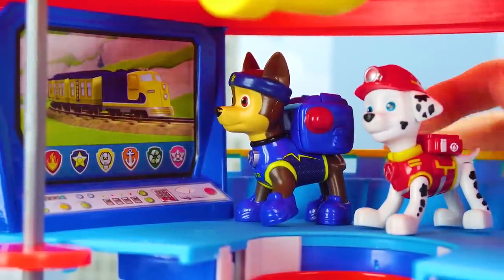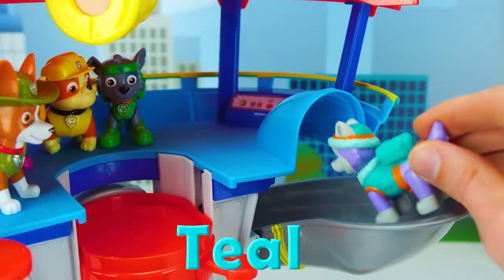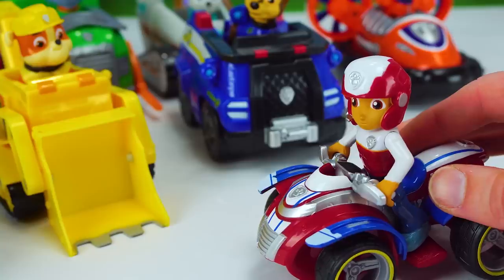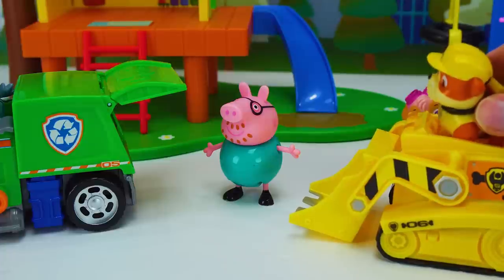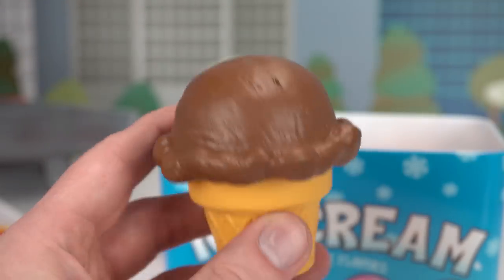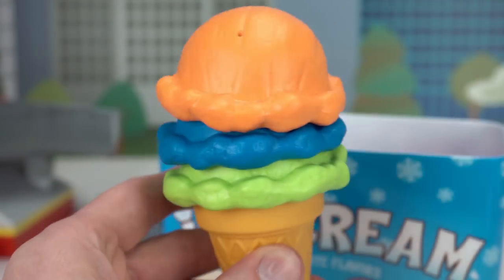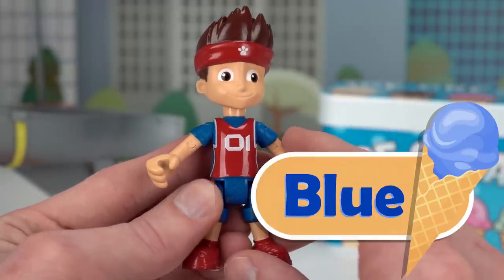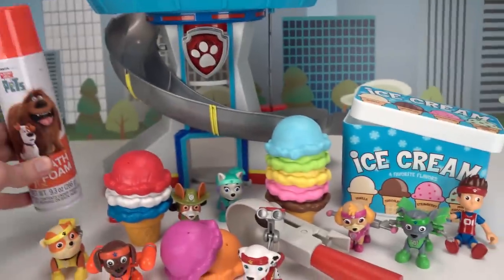Paw Patrol Rescue Peppa Pig from Dragon and are hungry for Ice Cream!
Best Learning Videos for Kids Learn Colors with Paw Patrol Peppa Pig Rescue & Ice Cream Compilation! In this educational toy video for kids, let's teach kids colors with a fun toys Paw Patrol & Peppa Pig rescue mission! Peppa and her friends are playing outside when a DRAGON attacks! Can you help Ryder assemble the Paw Patrol and learn your colors in time to rescue Peppa Pig and her friends from the scary Dragon? And rescuing always makes the Paw Patrol hungry, so let's learn colors with the Paw Patrol pups and toy Ice Cream! We've got lots of colorful ice cream flavors, so let's mix and match to make custom flavors for each of our Paw Patrol Pups! But, be careful Marshall! Don't carry more ice cream than you can handle!